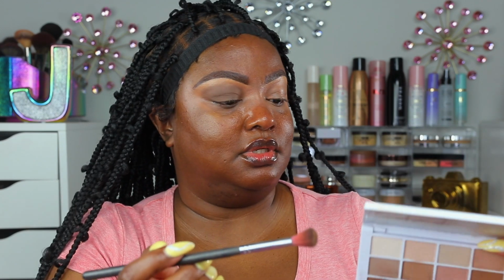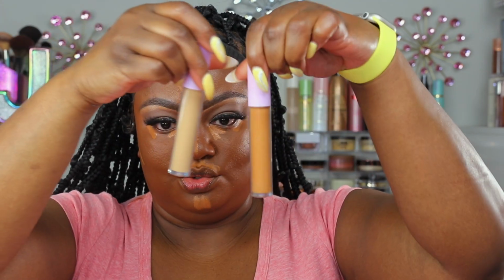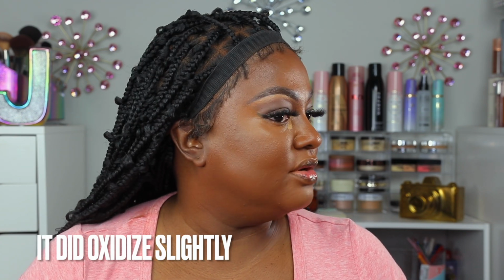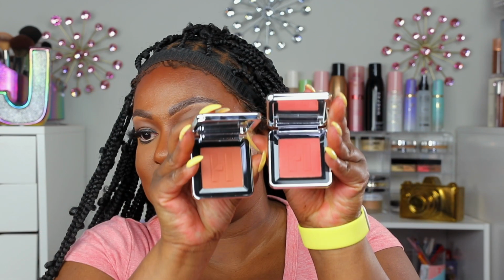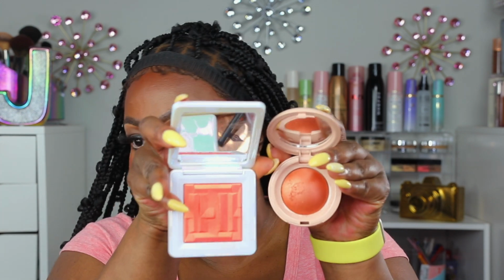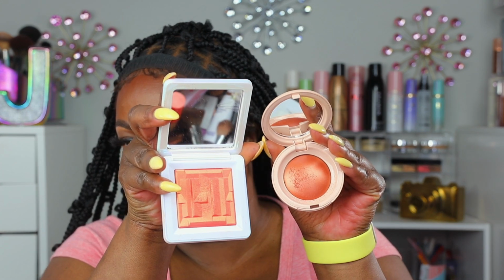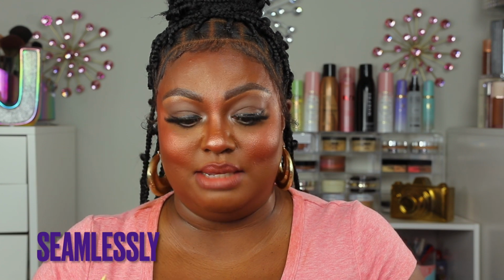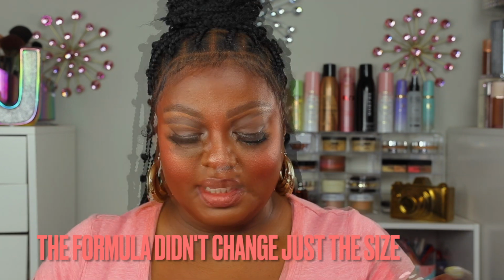Testing More New Makeup From The Sephora Savings Event Spring 2024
Join me as I test out more new makeup from the Sephora Savings Event Spring 2024! I'll share my thoughts and demo new products from the sale, so you don't miss out on any must-have beauty products. In this video I'm testing out the new Urban Decay Foundation, the new Haus Labs Blushes, the Too Faced new bronzing & sculpting stick, Makeup by Mario Neutrals palette and more... If you like this video please subscribe to the channel so you don't miss out on any of my future uploads and give the video a like also leave me a comment below in the comment section and let me know your thoughts about these new makeup products.

The products mentioned in this video are listed below :

Makeup by Mario Master Mattes Neutrals
Hourglass Vanish Airbrush Pressed Powder in Translucent Deep
Rare Beauty Positive Light Silky Touch Highlighter in Reveal
Haus Labs BIo-Radiant Gel-Powder Highlighter in Moonstone
Haus Labs Colorfuse Talc-Free Blush in French Rosette
Haus Labs Colorfuse Talc-Free Blush in Fire Moon
Charlotte Tilbury Airbrush Flawless Finish Setting Powder
Benefit Cosmetics Super Setter Pore Minimizer Setting Spray
Huda Beauty Faux Filter Undereye Color Corrector in Mango.

list=PLqRu400FI36fTgDTTKTNkFZZdnIKMx5NQ

list=PLqRu400FI36fTgDTTKTNkFZZdnIKMx5NQ